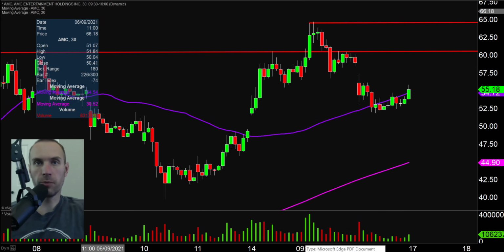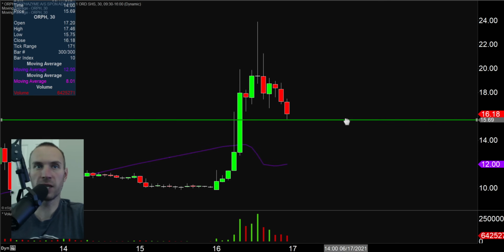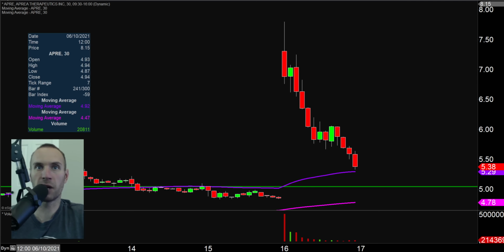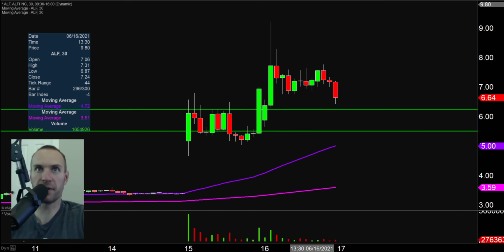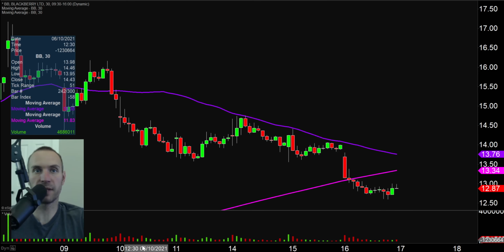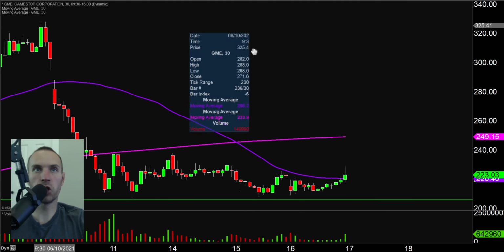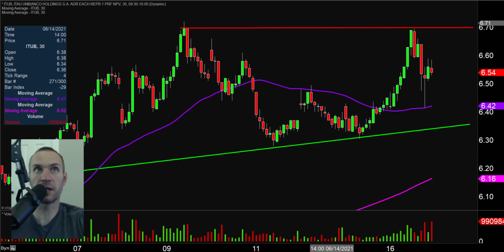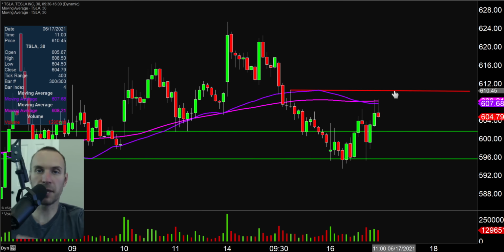My Top 10 Stocks For June 17, 2021 (AMC, ORPH, APR, and more!)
Learn how to trade big board and penny stocks by learning to read stock charts and identify technical patterns through technical analysis. Follow along and learn as I perform a quick stock chart technical analysis review on $AMC, $ORPH, $APRE, $TRCH, $ALF, $BB, $RSHN, $GME, $ITUB, and $TSLA.